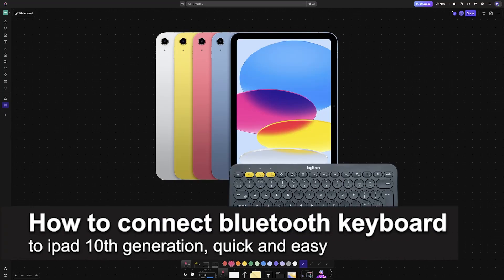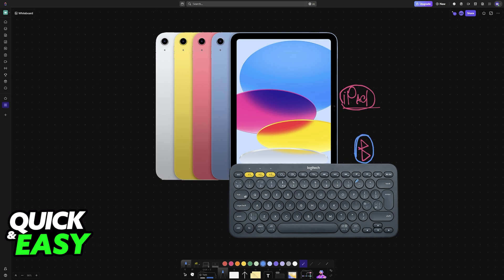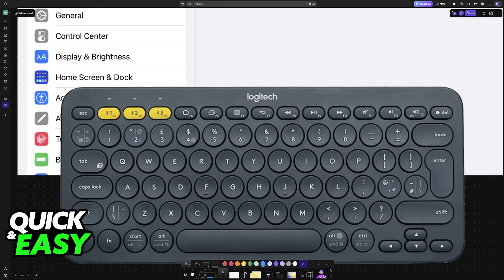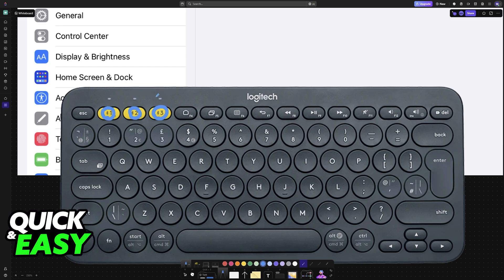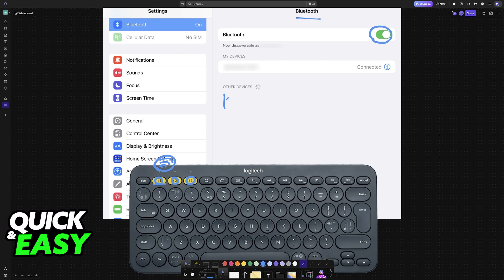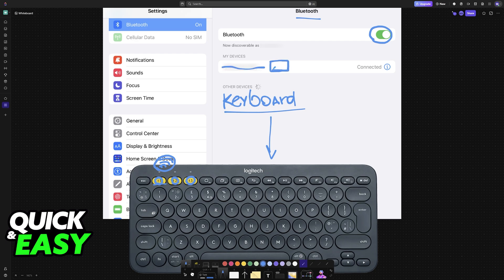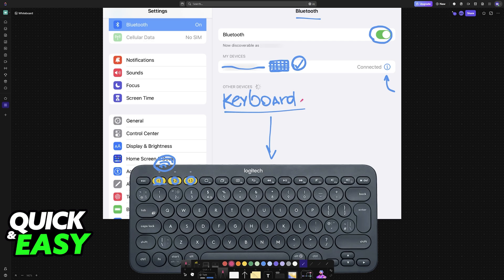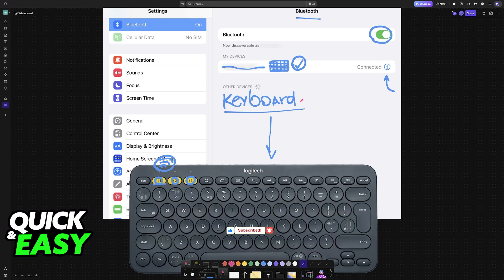How To Connect Bluetooth Keyboard to iPad 10th Generation (2025) - Step by Step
I will solve your doubts about how to connect bluetooth keyboard to ipad 10th generation, and whether or not it is possible to do this.

I hope I have helped you with the video!